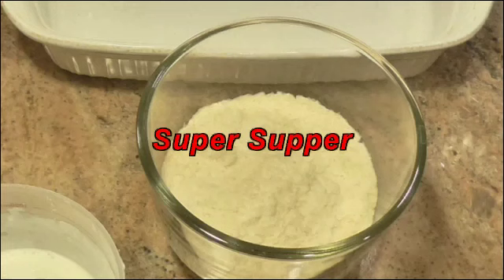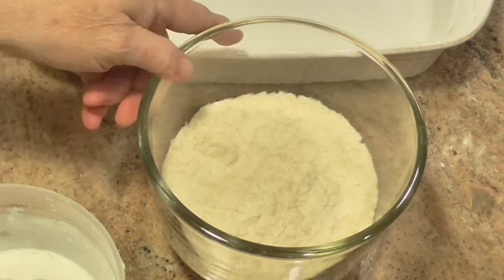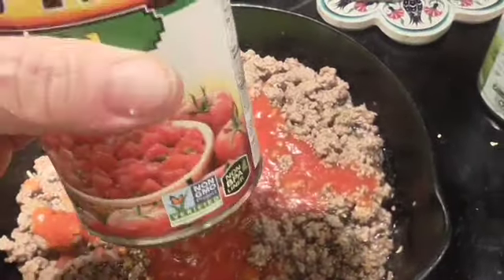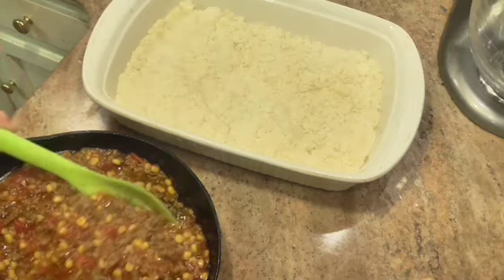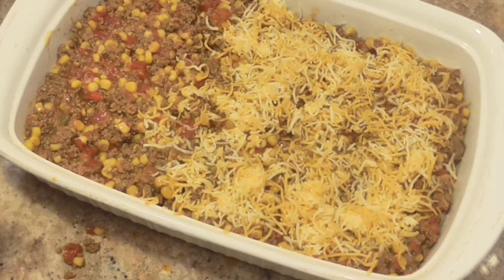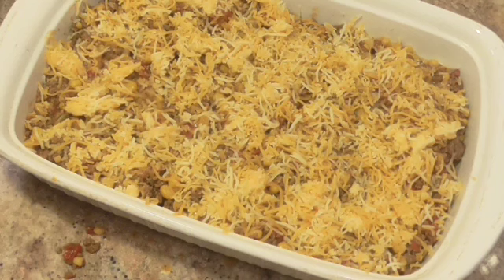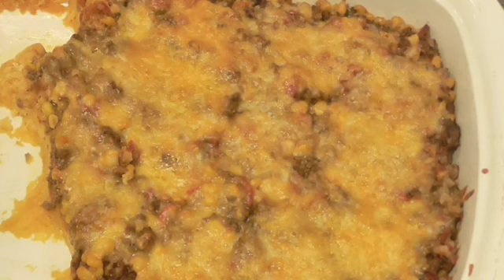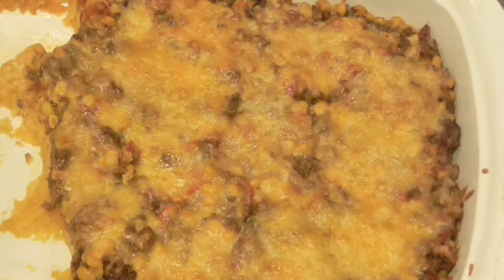Super Supper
Easy cooking for busy families

Meat, vegetables and potatoes all in one dish.  What more could you ask for other than a great taste and it has that too!!!
The recipe is below,  enjoy!!

1 package (5 1/4 oz.)    Mashed Potato Flakes (2 cups of loose potato flakes)
1 1/2 cups dairy sour cream- add the 1/2 cup water listed right below this and mix into the potato flakes
1/2 cup water - to be mixed with the sour cream & potato flakes
1 lb. ground beef browned and drained of any fat
1 can ( 8 oz.) tomato sauce with tomato bits or 2 cans (8 oz. each) tomato sauce.  I used 1 can of Rotel  hot or mild  your preference instead of 2 cans tomato sauce.  If using Rotel, just use 1 can of tomato sauce (15 oz. can)
1 can (12 oz.) corn with sweet peppers, undrained
1/2 cup water  - to be added to cooked and drained ground beef
1 tablespoon instant minced onion
1 teaspoon salt
1/4 to 1/2 teaspoon pepper
1/8 to 1/2 teaspoon oregano
1/2 cup diced process American or Cheddar cheese - I'm using shredded cheddar cheese instead

OVEN 350 º 6 SERVINGS

In ungreased 13x9-inch baking dish, blend dry potato flakes with sour cream and 1/2 cup water (mixture will be crumbly). Pat firmly onto bottom of baking dish. In large skillet, brown ground beef and drain of any fat, stir in 1/2 cup water and remaining ingredients except cheese. Spoon beef mixture over potato mixture. Sprinkle with cheese. Bake at 350º for 25 to 30 minutes, giving the potato mixture time to bake through and cheese is melted and bubbly.